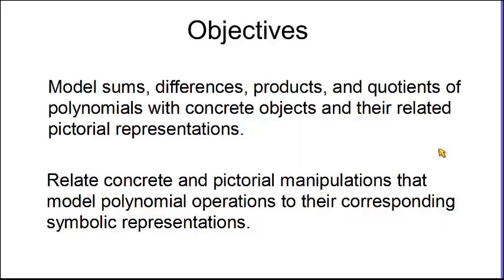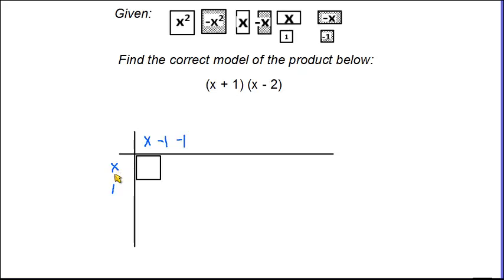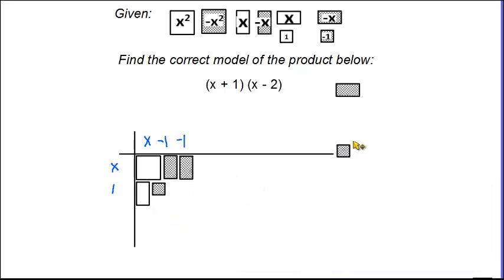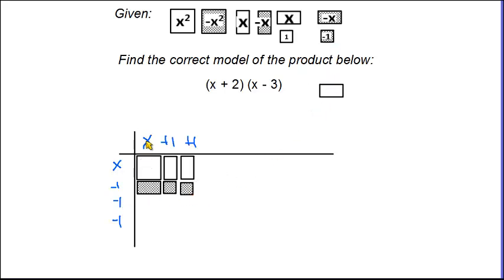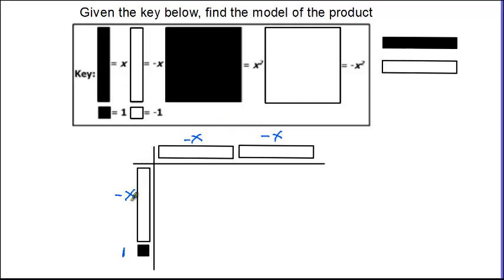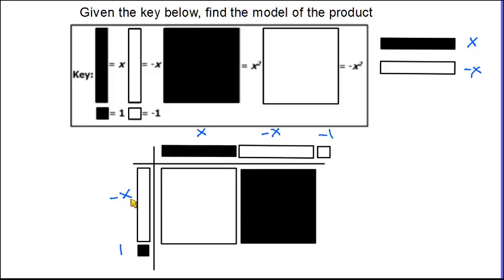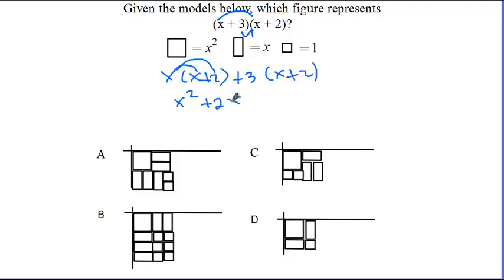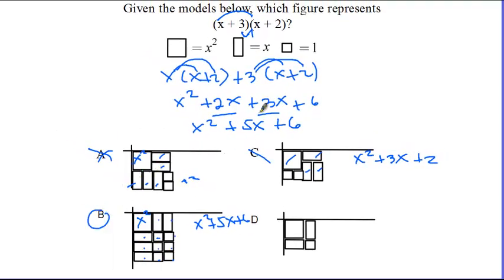7.13A Model polynomial operations